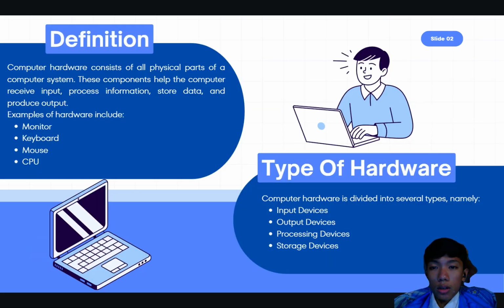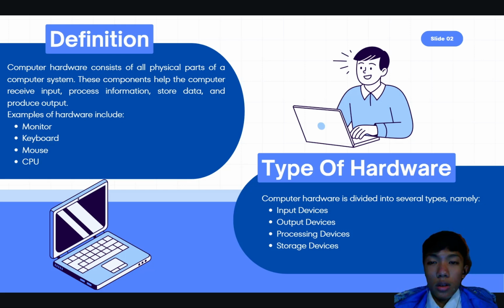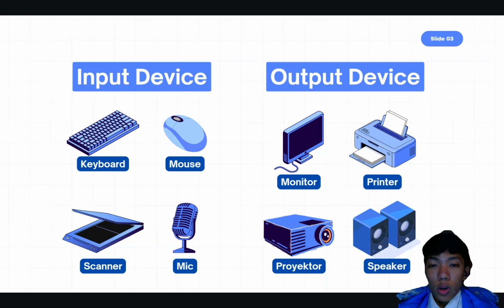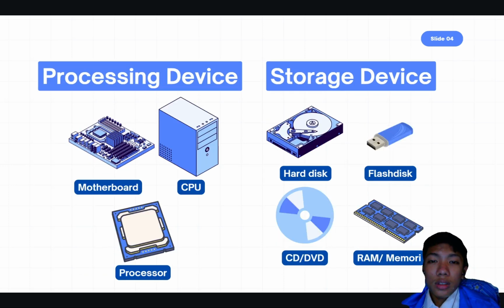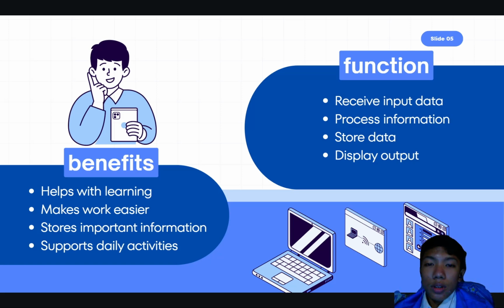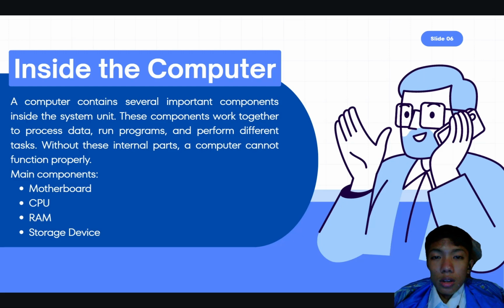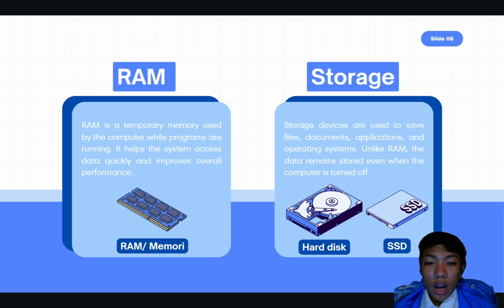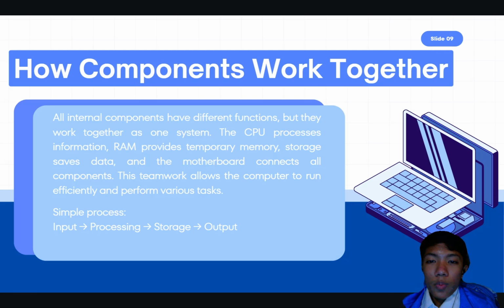TUGAS UTS BAHASA INGGRIS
topic
computer hardware
insite the computer